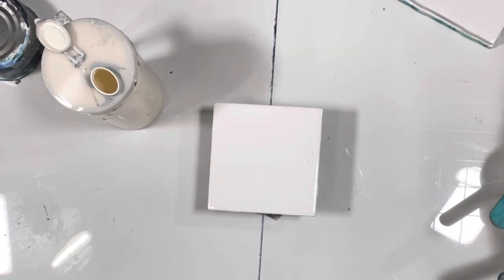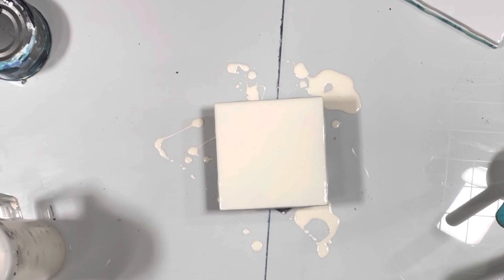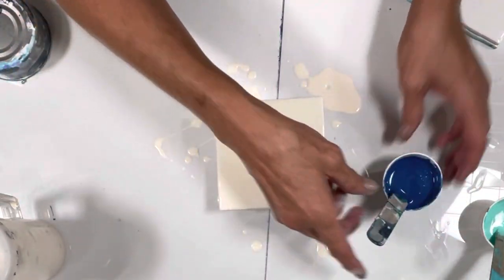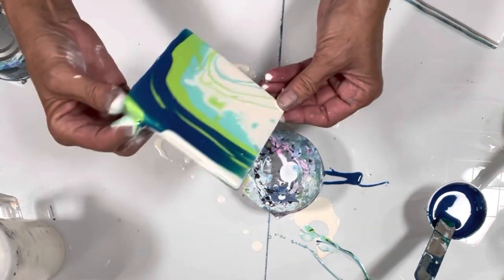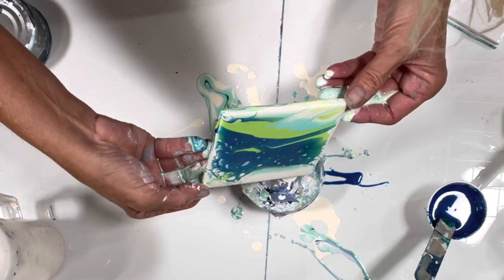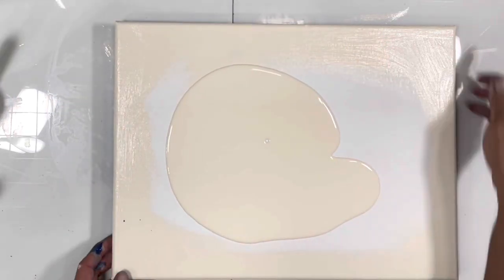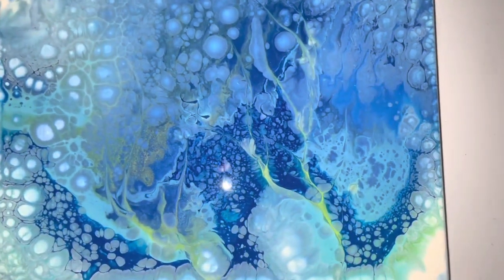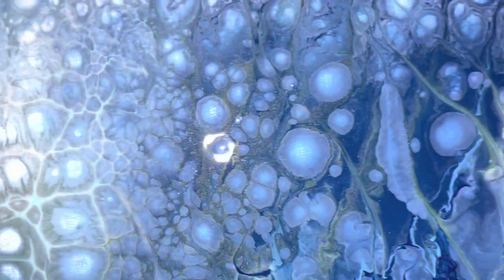DEEP SEA DIVING - Colourarte Pearl Pour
My first attempt at using my new microphone!! There's an ON switch?  Who knew?  Well. also an attempt at voice over!  We make it work , don't we!

I'm really happy with these results.  It's a double stretch over a masters touch pearl base in creamy white.  The test tiles didn't turn out, but the painting did. Jamie suggested the masters touch and I've been experimenting but the white doesn't work on its own. But the cream sure did in this pour with the colourarte pigments.

COLORS
Masters touch ultramarine blue
Golden teal

COLOURARTE PIGMENTS
Chrysacolla
Blues:
Sapphire
Bolivian blue
Northern lights
Payne's Grey

2 small scoops of coloursrte pigments
Wet them with  3/4 oz Liquitex gloss medium
1/2 oz of behr 7300
3/4 oz of GAC800
Water to thin if needed

OLD RECIPE
8 oz of Artist Loft Flow Acrylic in White
2 oz of Decoart satin enamels in pure white
12oz of Floetrol
1.5 oz of Liquitex pouring medium
1.5 oz of GAC800
7oz (approximately) of water to  I thin added slowly

NEW RECIPE
4oz masters tiuch creamy white
2-4oz Behr Deep base untinted (less if want less pearls) I suggest 2 oz of Behr deep when using Decoart satin enamels
8oz Floetrol (American/Canadian version)
1TBSP Liquitex Pouring Medium (grey label)
1TBSP GAC800
6 oz water Flexible

Code:
GRATEFULCREATIONS